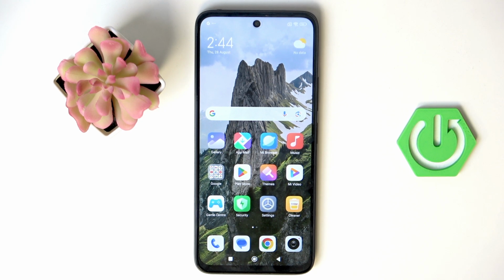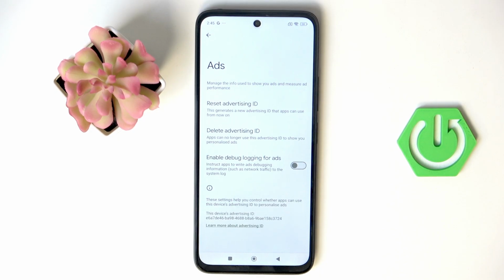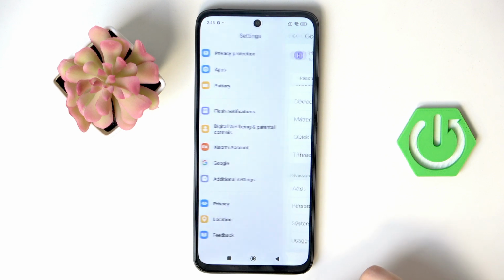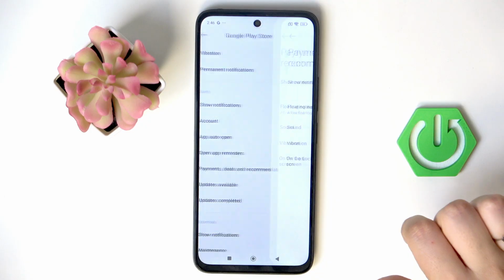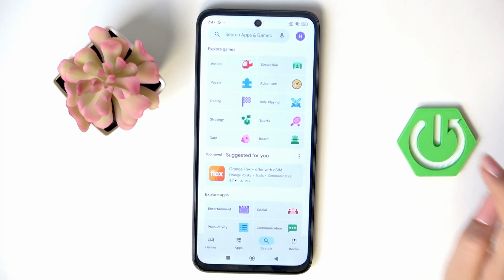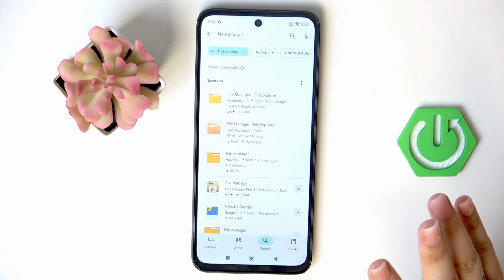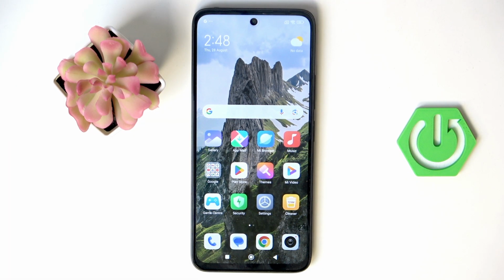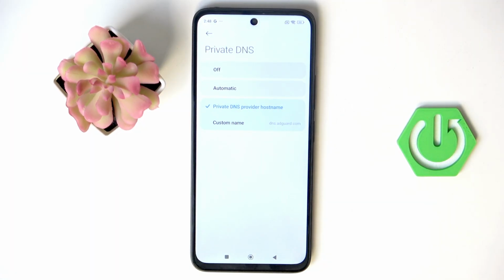POCO M6 5G – How to Turn Off Ads and Recommendations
If you want to remove ads and limit unwanted recommendations on your POCO M6 5G, this video will show you step-by-step how to turn off ads, reset your advertising ID, manage notification settings, and block ad notifications from specific apps. We’ll also cover how to use third-party apps and private DNS to further reduce ads on your POCO M6 5G. Learn how to make your POCO M6 5G experience cleaner and more enjoyable by following these easy instructions. Whether you’re tired of pop-ups or just want a smoother phone experience, this guide will help you disable ads and recommendations on your device.

How to turn off ads on POCO M6 5G?
How to disable recommendations and notifications on POCO M6 5G?
How to block ads using private DNS on POCO M6 5G?

0:00 Introduction
0:07 Open Settings and Access Google Section
0:25 Reset and Delete Advertising ID
0:53 Manage App Notification Settings
1:20 Turn Off Ad-Related Notifications
2:04 Replace Apps with Ad-Free Alternatives
2:50 Use Adblock Apps from Play Store
3:31 Set Up Private DNS to Block Ads
4:08 Summary and Outro